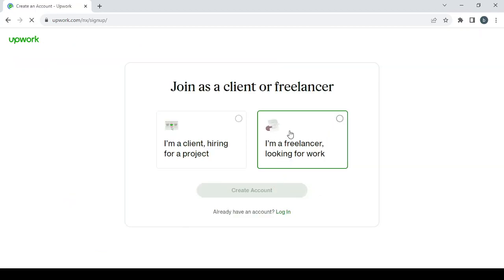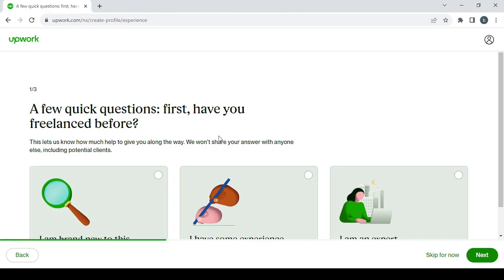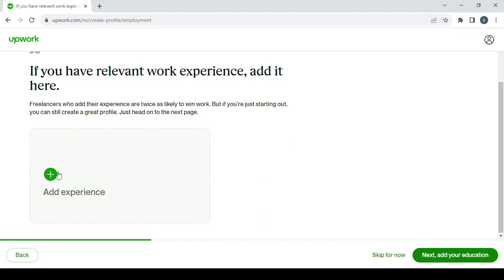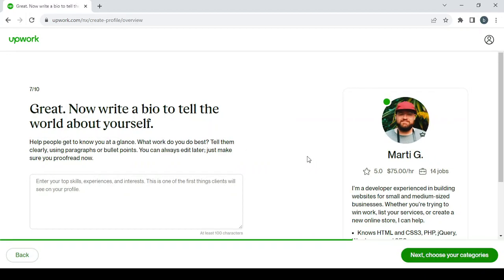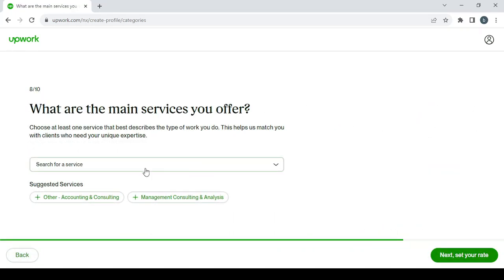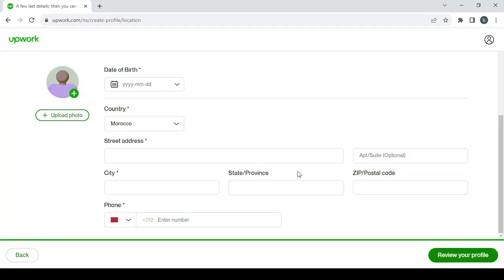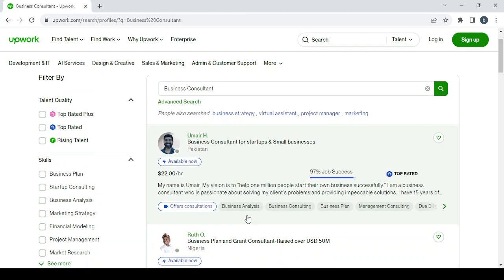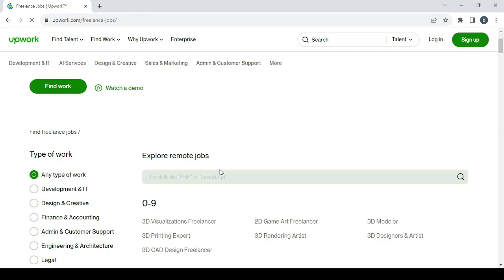How to Make Money on Upwork as a Business Consultant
in this video we discuss :

Unlock the door to financial success by leveraging your business expertise on Upwork. This video is your comprehensive guide to making money as a business consultant. Learn the crucial steps to create a compelling Upwork profile, attract high-value projects, and build a thriving freelance career in business consulting. Whether you specialize in strategy, operations, or management, discover how to turn your knowledge into a lucrative income while providing valuable insights to clients around the globe. Don't miss this opportunity to monetize your business acumen and make a meaningful impact in the consulting world!